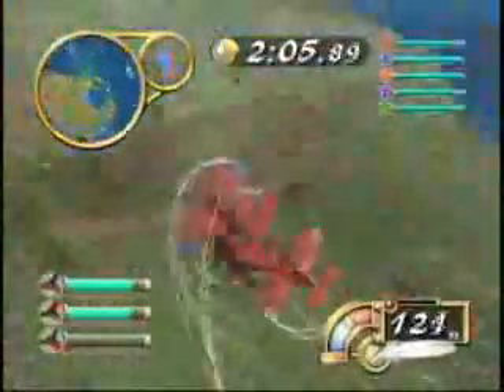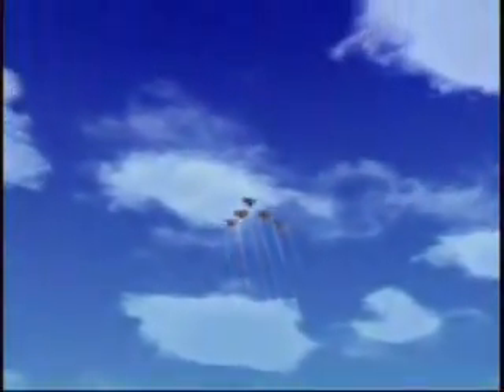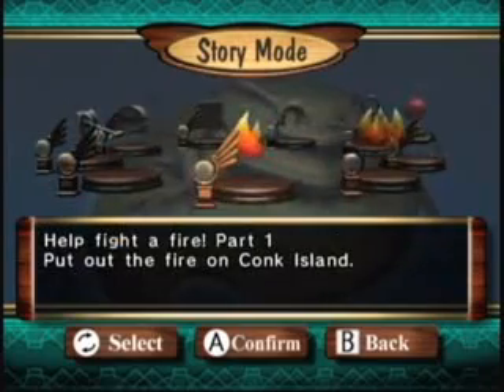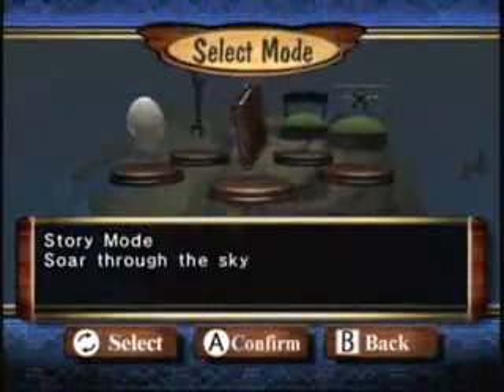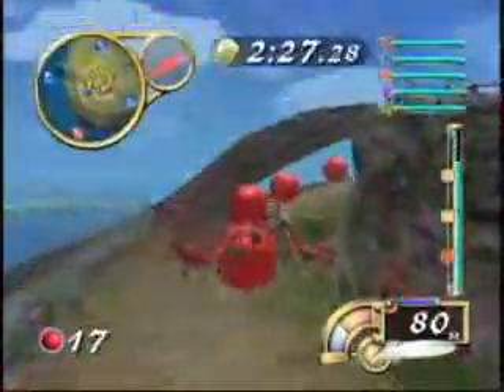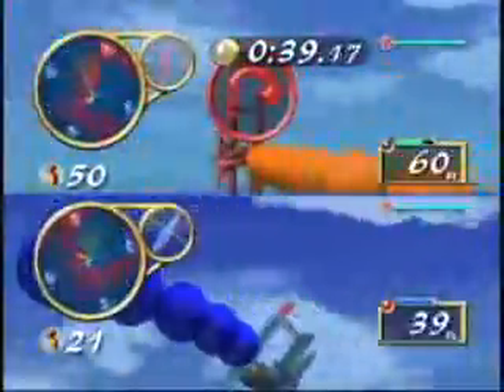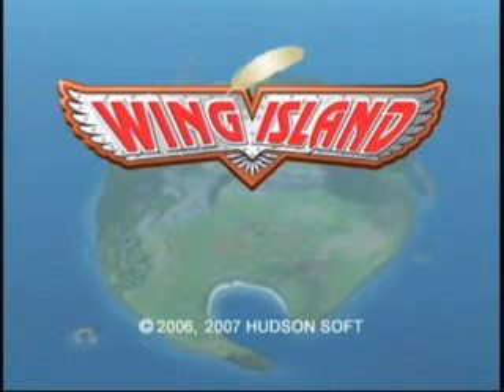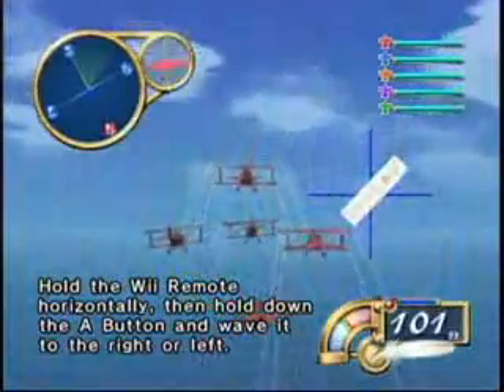Wing Island Wii Review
Wing Island

Want To Dicuss this video then sign up and start chatting!